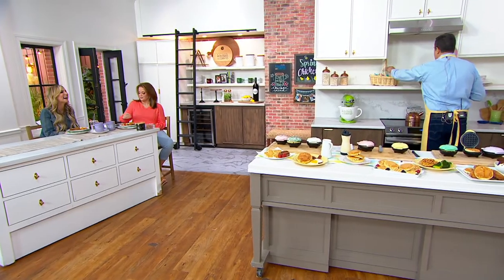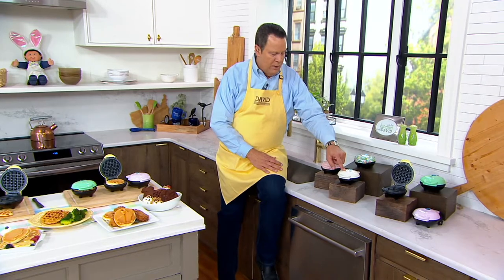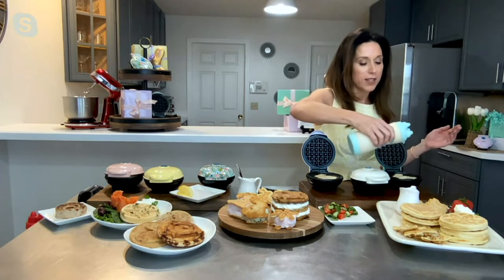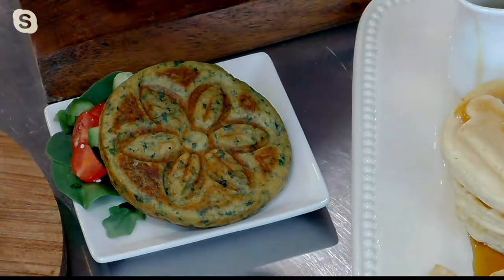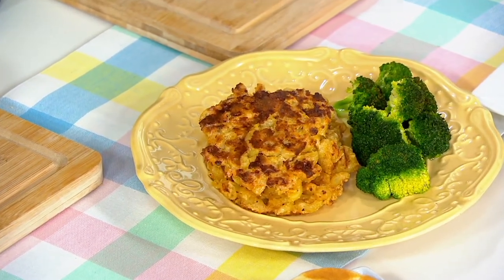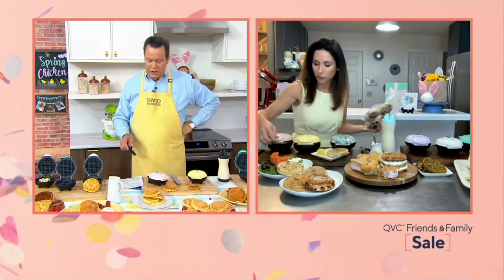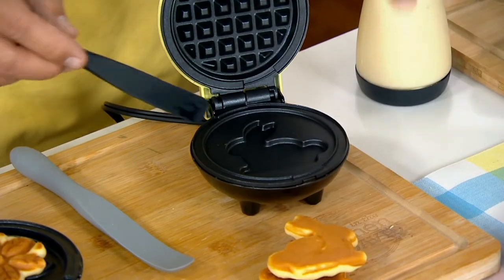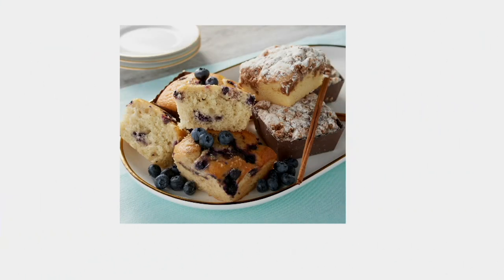Dash Set of 3 Mini Spring Shaped Waffle Maker w/ Gift Box on QVC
Dash Set of 3 Mini Spring Shaped Waffle Maker w/ Gift Box

Need gifting inspo? Get hopping with this set of three mini waffle makers, each featuring special nonstick plates that create fun spring-themed shapes any waffle lover will flip for. Get the syrup ready! From Dash.